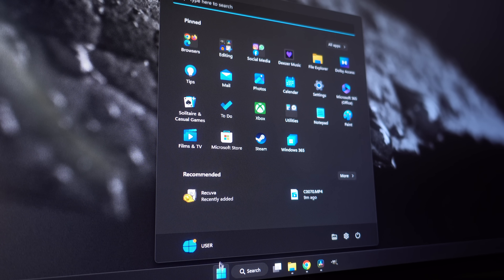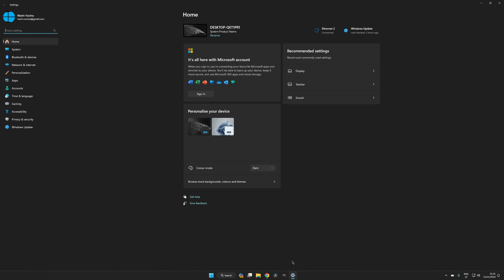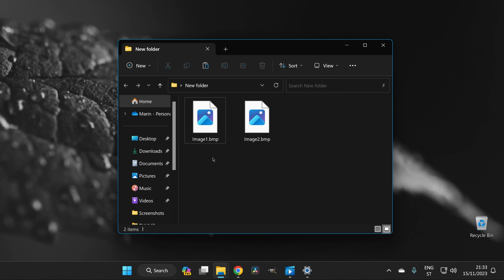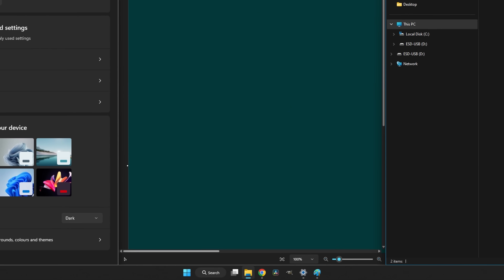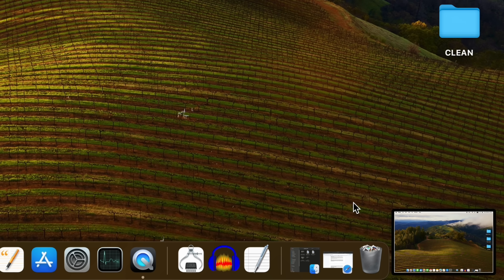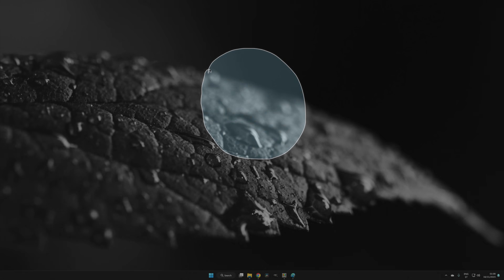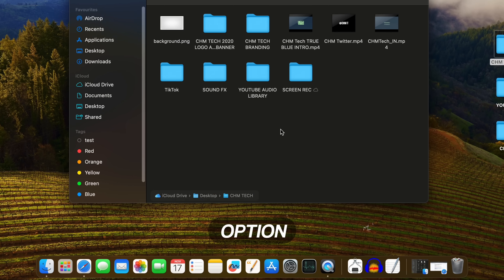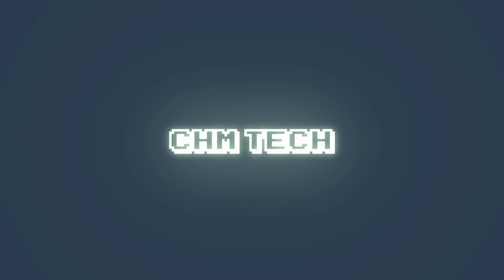Simple Tasks in Windows 11 vs macOS Sonoma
In this video we’re going to take a look at how simple tasks differ between Windows 11 and macOS Sonoma.

As you'll be able to see in the video, the core UX philosophy behind most of what we're going to discuss is actually very similar.

However, given the practical differences between the two user interfaces and keyboard layouts, it’s only natural that the steps you need to take in order to get things done are going to be a bit different themselves.

So, in case you’re thinking about switching from one to the other, it’s worth taking a moment to see how things compare.

Chapters:

0:00 Similarities & Differences
0:58 Opening a File Manager
2:07 Copy/Cut & Paste
2:47 Deleting Files & Folders
3:10 Navigating Through Windows
3:43 Snapping Windows
4:45 Fullscreen Screenshots
5:49 Selection Screenshots
6:53 Renaming a Single File
7:11 Batch Renaming
7:59 Copying Paths
8:26 Jumping To a Location
8:47 Force Task Ending

References:
Instructions for Alt+Tab in macOS: